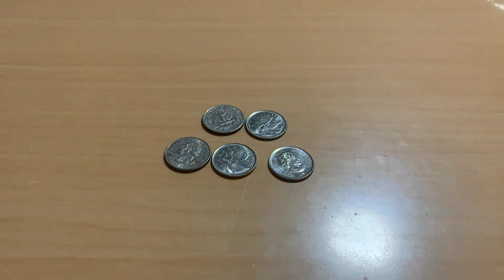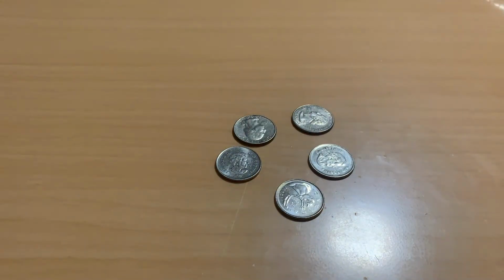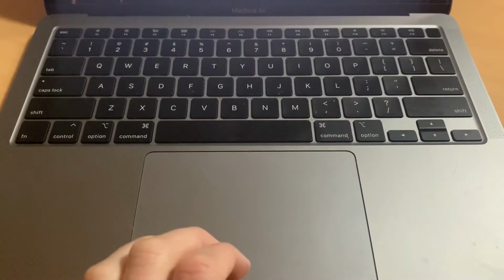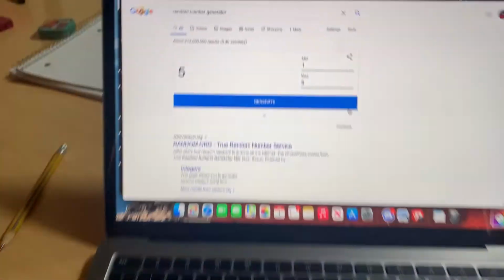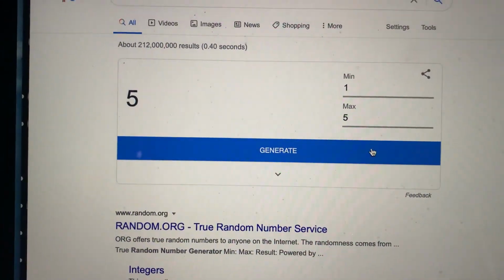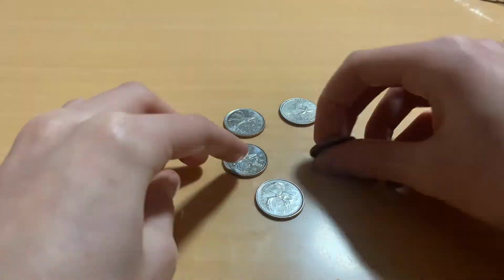That Time the WCA Nerfed ZZ | Why Hand Scrambles Suck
In this video, I explain why hand scrambles are worse than random scrambles.